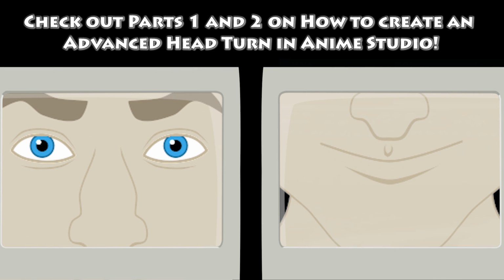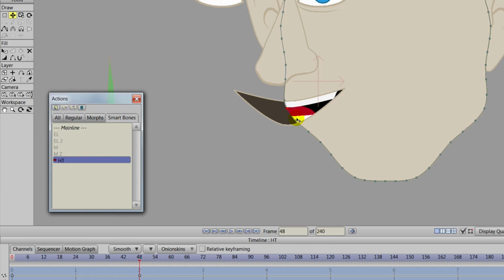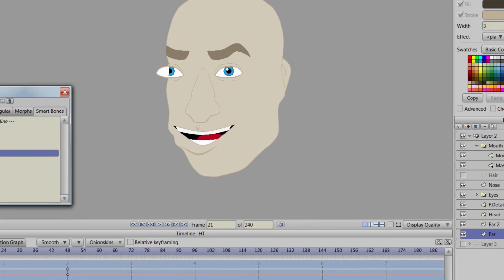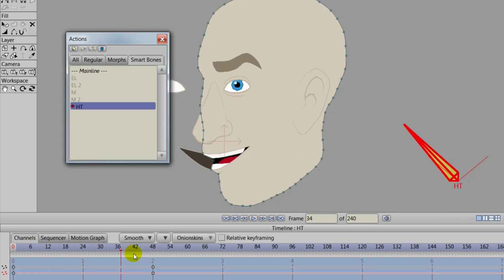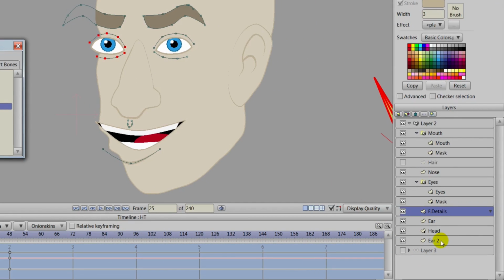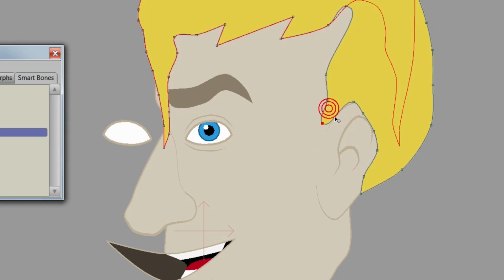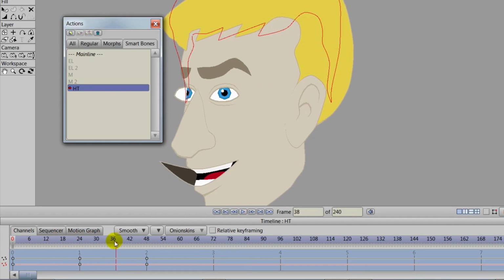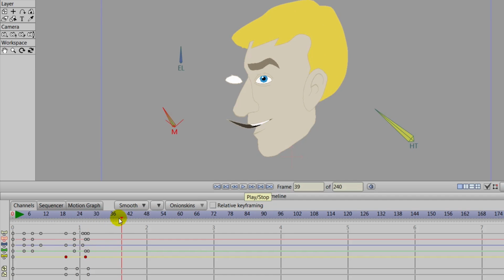Animating a Detailed Head Turn in Anime Studio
Need a copy of Anime Studio?

In the last part of our head turning series, we utilize smart bones, point animation and other techniques to create a detailed head turn.  This includes movement for hair, ears, eyes, nose, mouth and other facial details.

Software Required: Anime Studio Pro 9
Skill Level: Advanced
Recorded By: Jim Mills
Narrated By: Chad Troftgruben